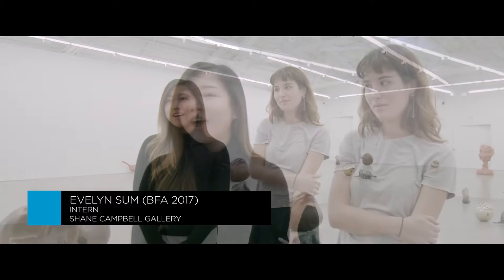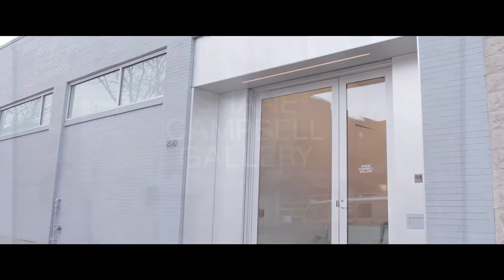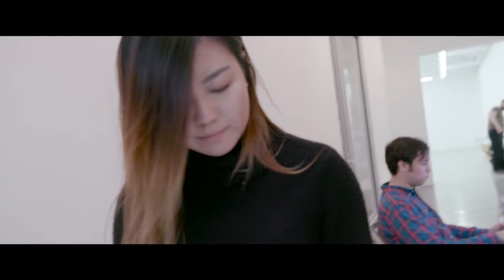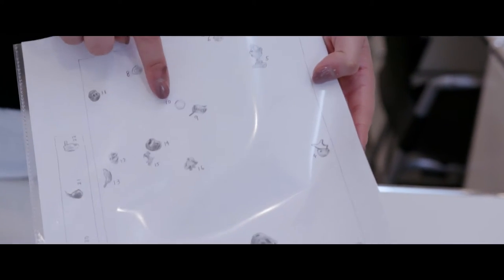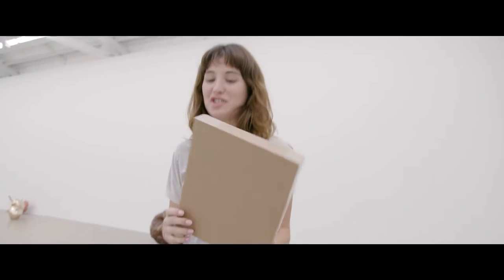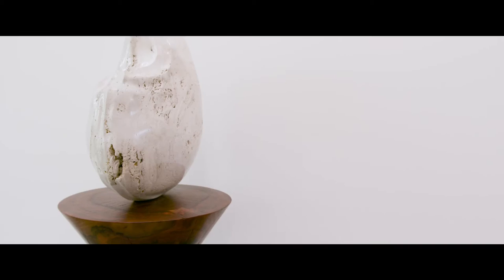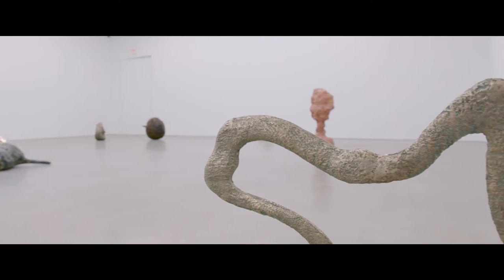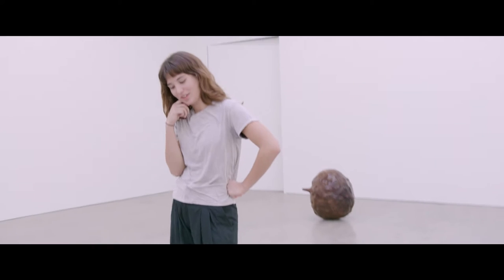Internship Stories: Shane Campbell Gallery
School of the Art Institute students Evelyn Sum (BFA 2017) and Madeleine Herisson-Leplae (BFA 2017) talk about their internship experience at Shane Campbell Gallery. SAIC Internships connect our students with organizations and companies in Chicago, throughout the U.S., and internationally. SAIC students intern in artists' studios, design firms, publishing houses, museums, galleries, architecture firms, municipal agencies, community organizations, animation and conservation studios, and more. Many internship alumni secure employment or professional opportunities as a result of their participation in a SAIC Internship.